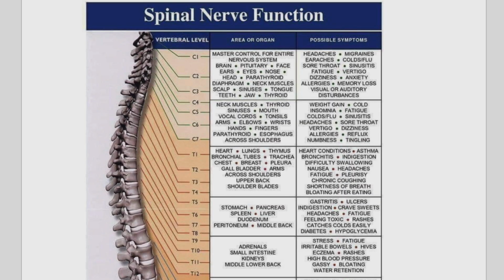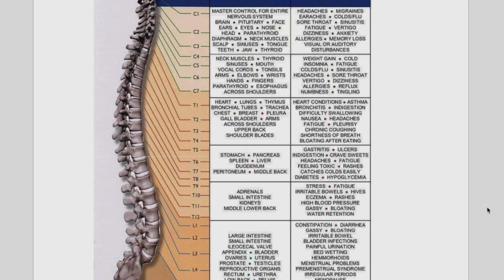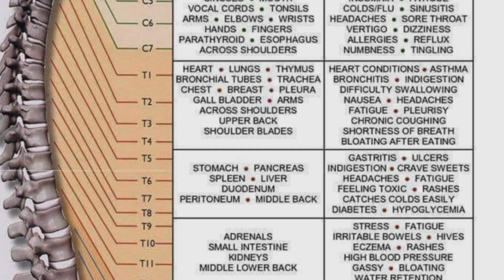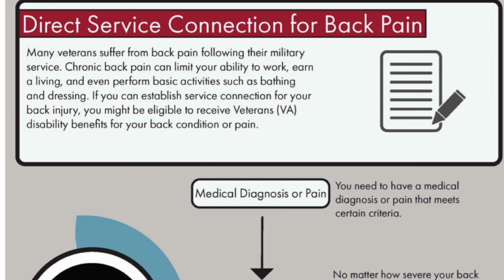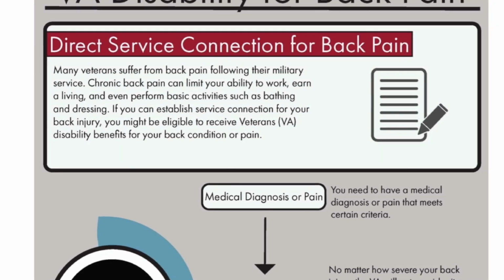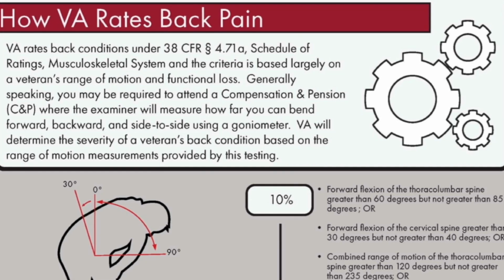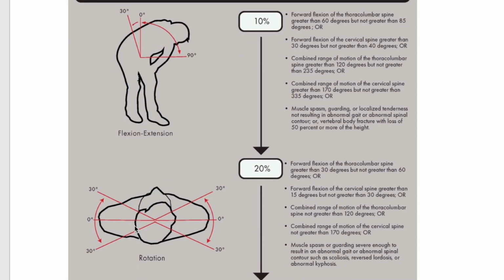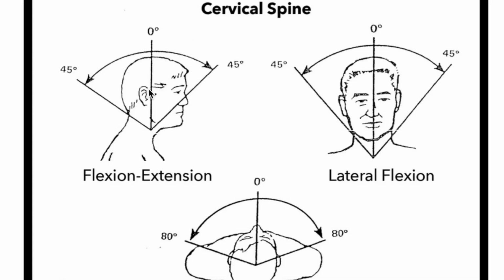VA Benefits for Lower Back Pain: How Secondary Conditions Can Affect Your VA Disability Claim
VA benefits are available for disabled veterans that suffer from lower back pain. Secondary Conditions can develop later in life that cause other problems in your body and they can affect your VA disability claim in a big way.

00:00 Introduction
1:39 What is lumbar radiculopathy secondary to back pain?
2:37 Is arthritis a secondary condition?
3:17 Can back pain be secondary to knee pain for VA disability?
3:58 What is secondary to somatic symptom disorder?
4:49 Is plantar fasciitis related to lower back pain?
6:00 What is the average VA rating for radiculopathy?
6:59 What is the VA rating for muscle and joint pain?
7:13 Which spinal nerves affect which parts of the body?
9:37 Direct Service Connection for Back Pain

🔵 If you are looking for medical evidence to prove your VA claim to include a diagnosis, documenting the severity of your symptoms or Nexus Letters, send an email to (Please Include Your Phone #)

🤠 SuperCharge YOUR VA Claims Process and sign up for my Boot Camp